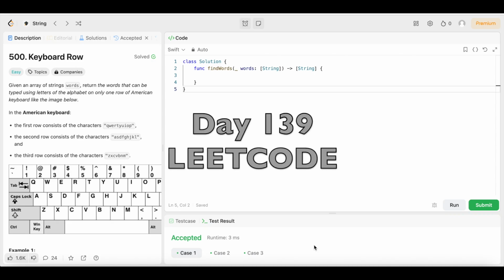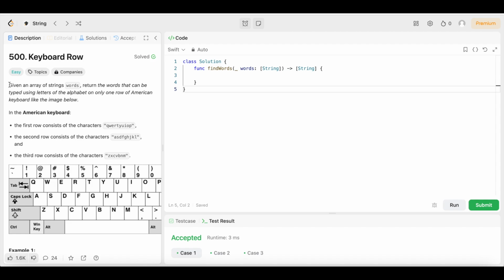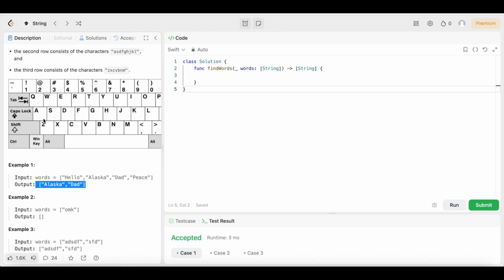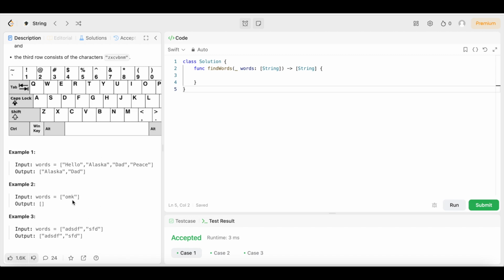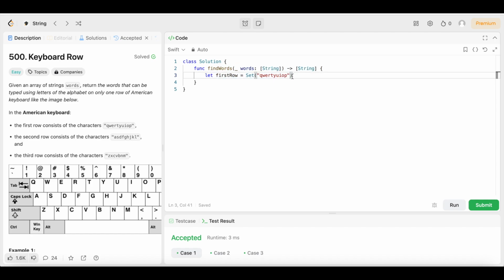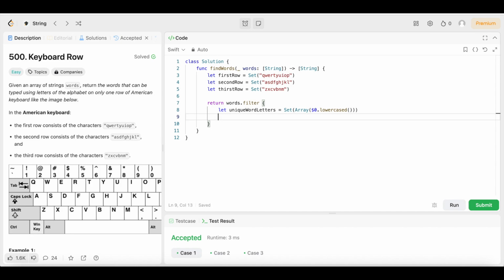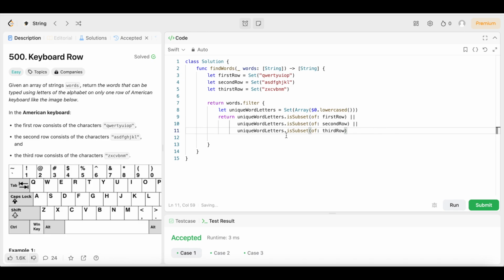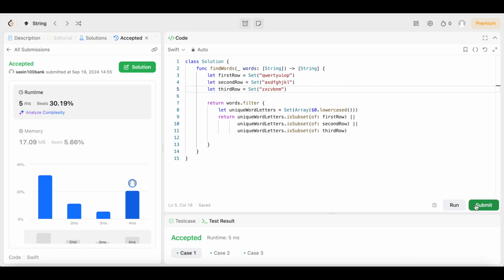Day 139: LeetCode Problem 500. Keyboard Row - Swift